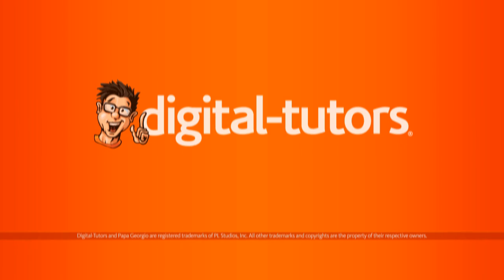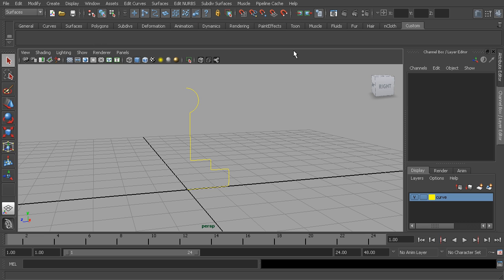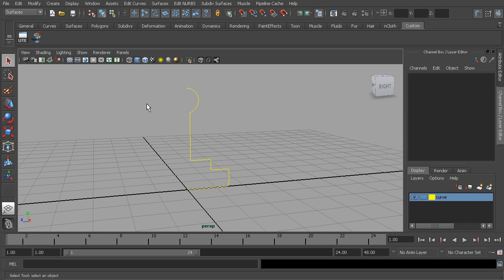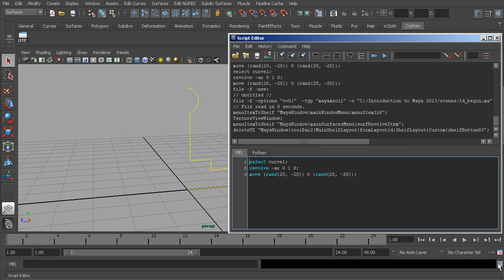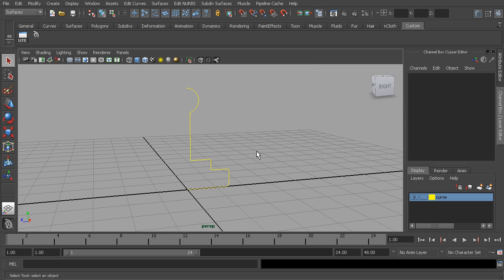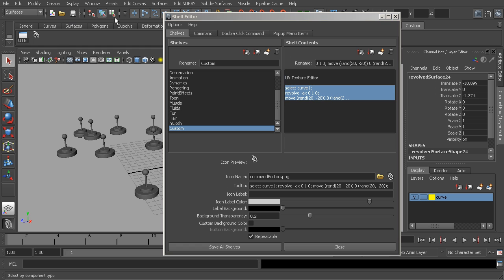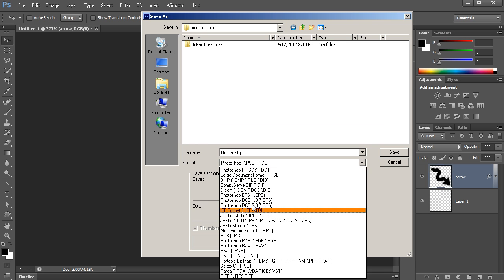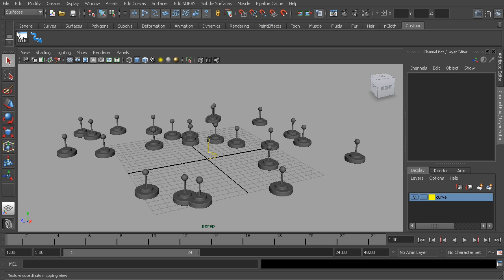Maya Tutorials Introduction to Maya 2013 Tutorial 14